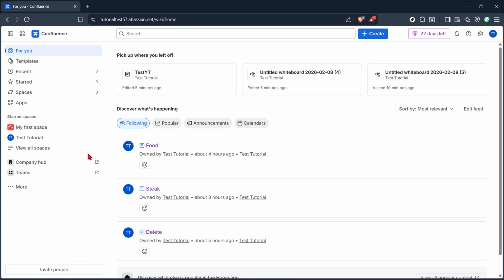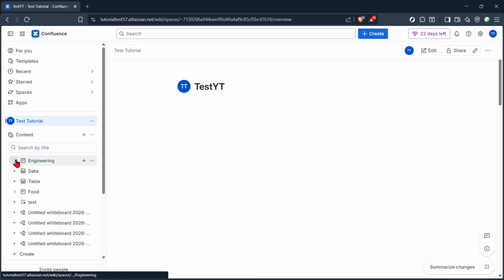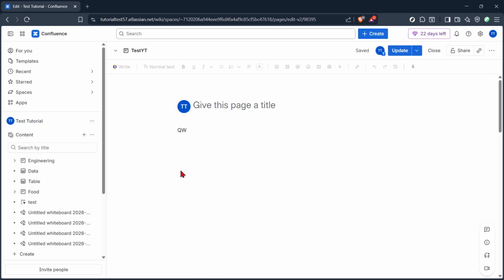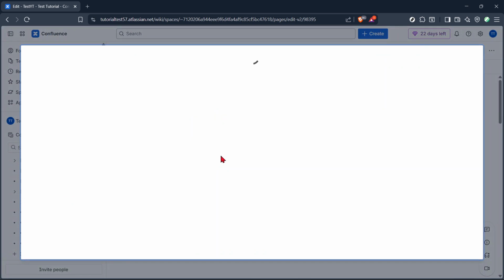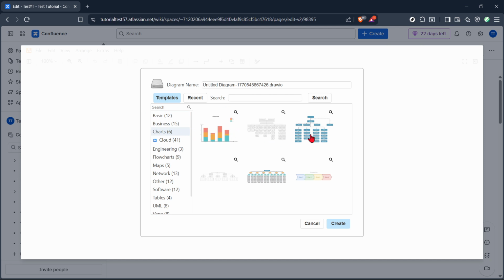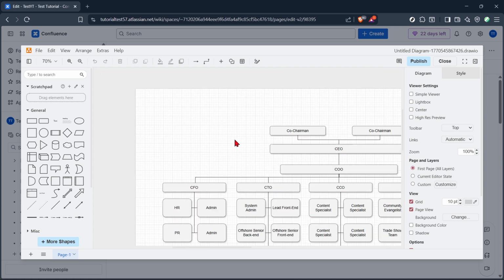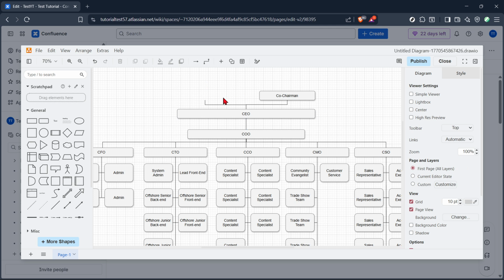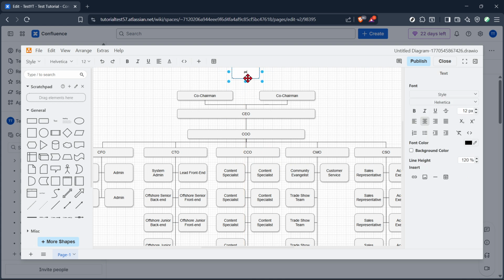How To Create Custom Org Charts With Confluence [2026 Guide]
How To Create Custom Org Charts With Confluence